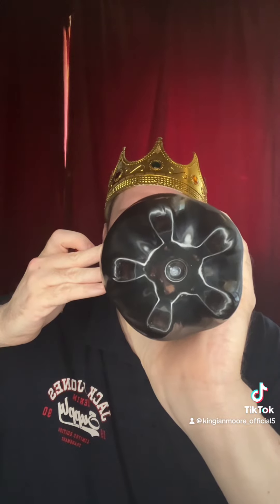Linda McCartney Mozzarella Burgers For Lunch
Private Shout Outs £20 done within 24hrs .